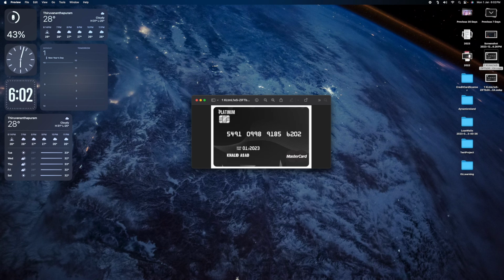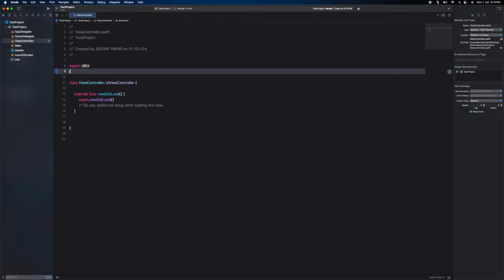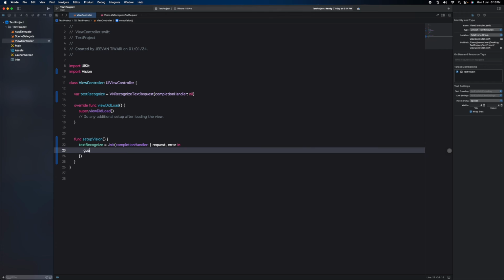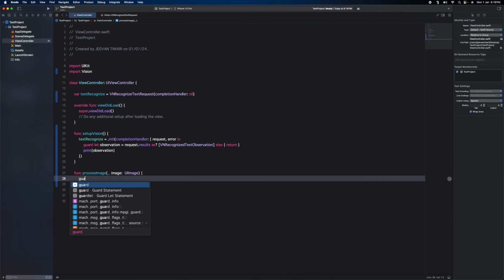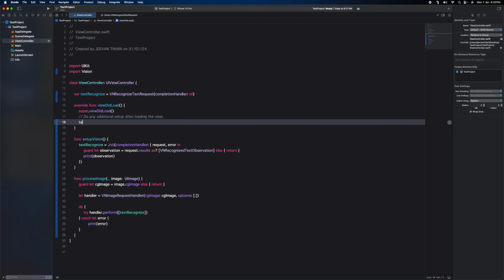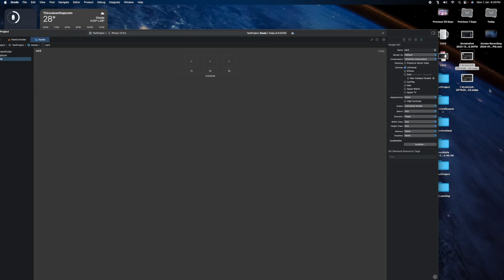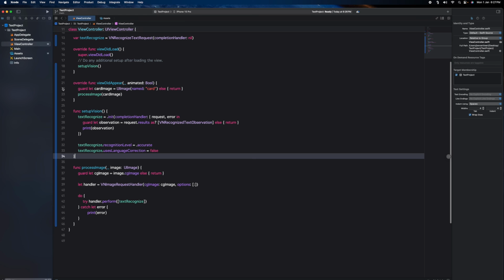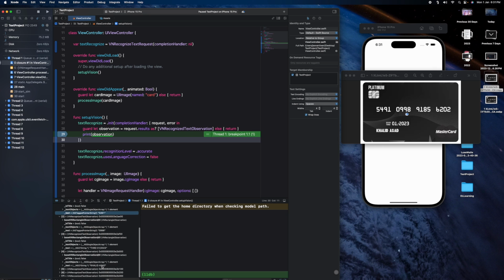Mastering Text Recognition in Swift | iOS Development Tutorial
👋 Welcome back, fellow developers! In this tutorial, we dive deep into the fascinating world of text recognition using Swift for iOS development. Whether you're a beginner or an experienced coder, join us on this journey to enhance your skills and create powerful applications.

🔍 What You'll Learn:

Introduction to Core ML and Vision frameworks in Swift.
Setting up your Xcode project for text recognition.
Implementing real-time text detection and recognition.
Fine-tuning the accuracy of the text recognition model.
Integrating the feature into your own iOS apps.
🛠️ Prerequisites:

Enthusiasm to explore cutting-edge iOS development techniques.